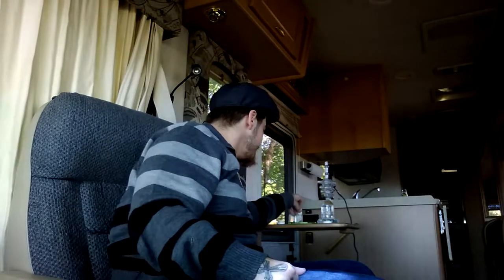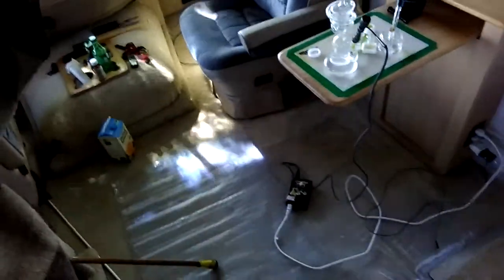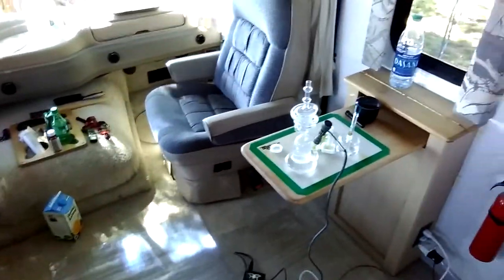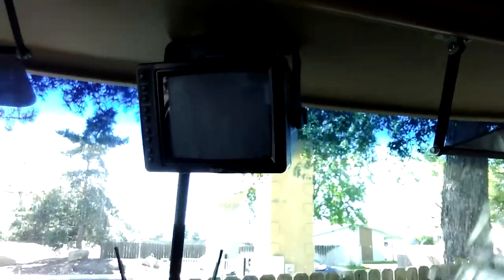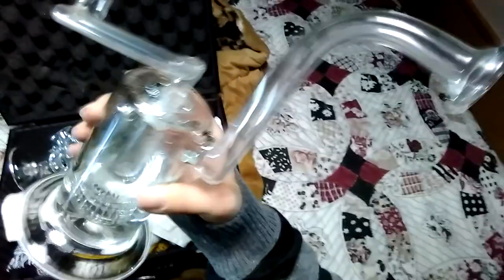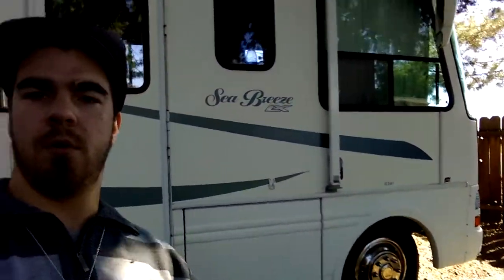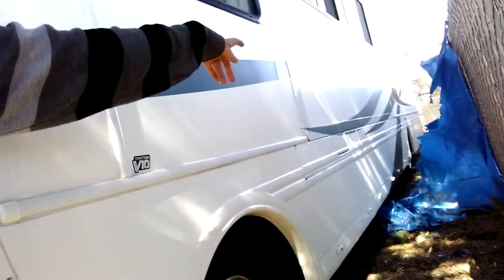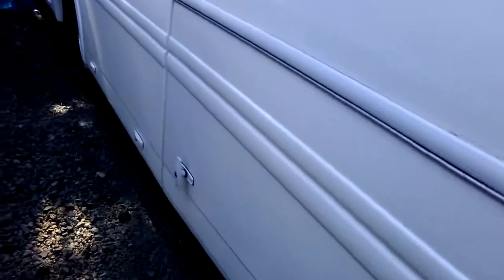Hater Free AKA The traveling dabber gives tour of the RV!!!